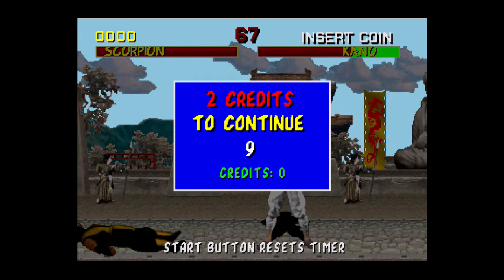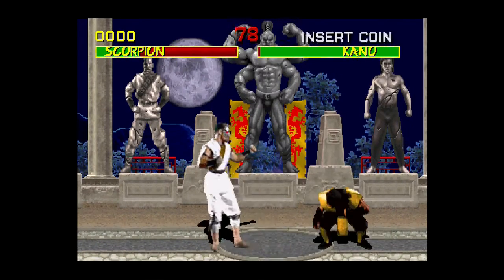Arcade 20p Challenge - Mortal Kombat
My attempt at this weeks Arcade Challenge as Street Fighter 2 fan, this isn't my favourite fighting series :-)

If you want to join in, the rules are simple 20p or two credits, lots of practice, your first recorded run is your run, upload and share, this week longest run is the winner(bragging rights only)

ROMSET; unavailable from emuparadise.me after removal of all roms